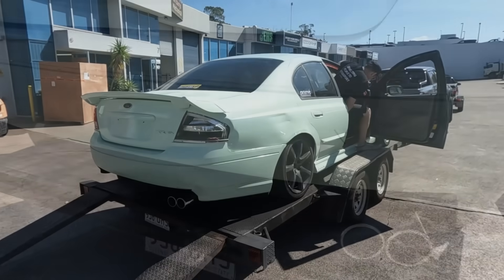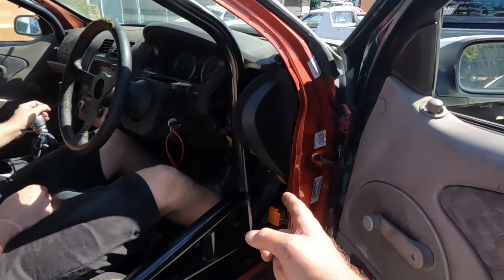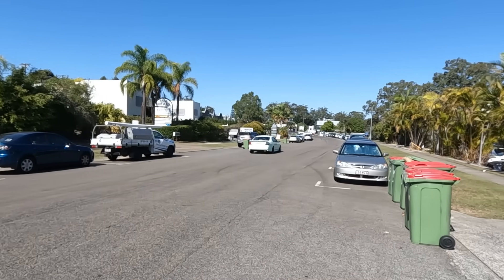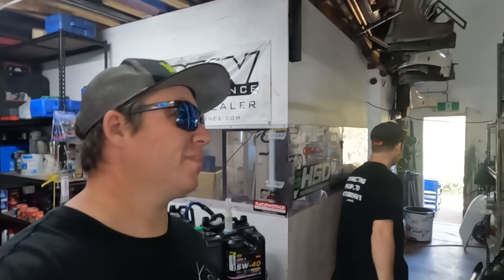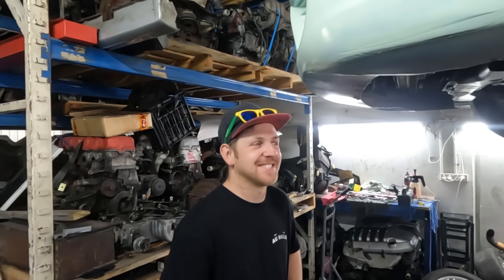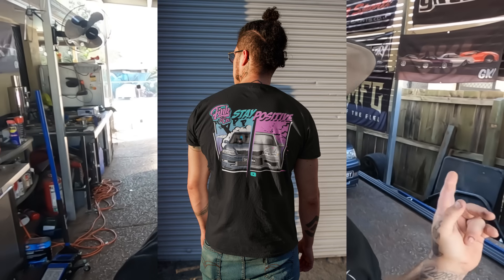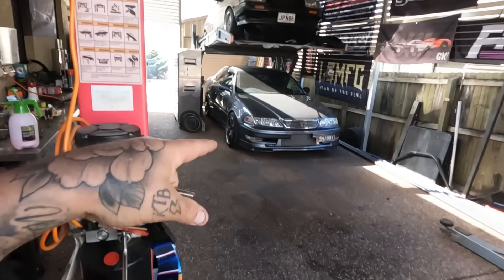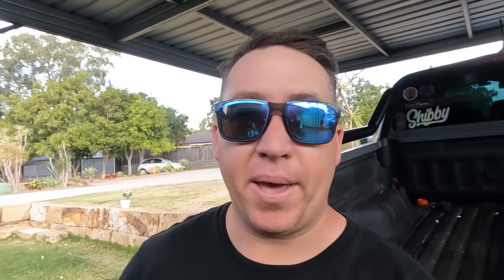JAPAN falcon to turbo or not to turbo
*IF YOU WOULD LIKE TO SEND ANYTHING*
Forest Lake
Queensland
Australia
4078